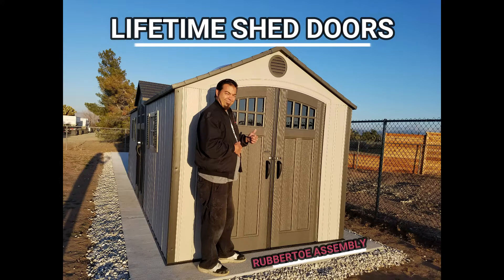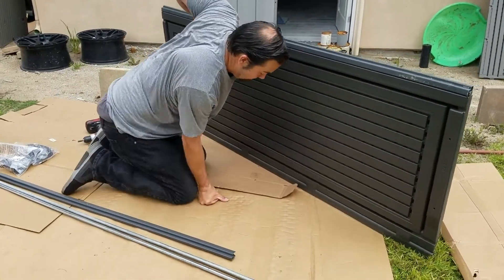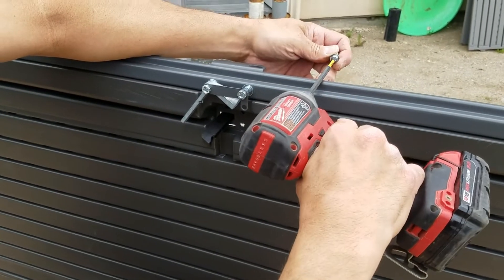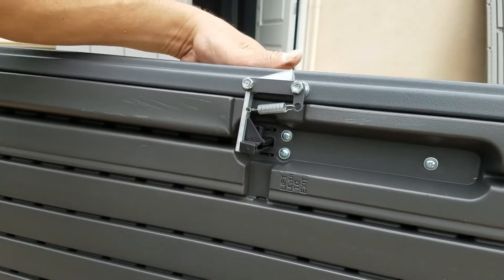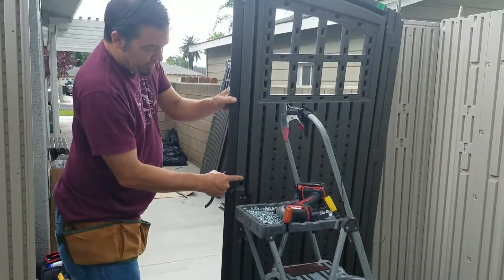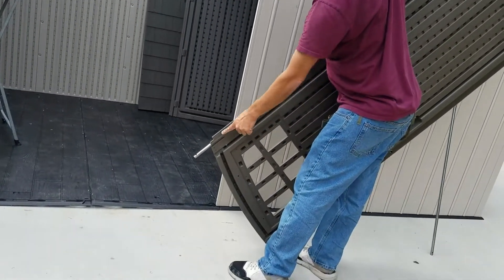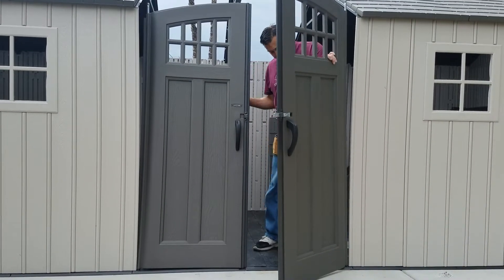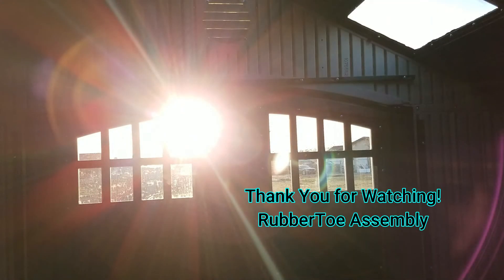How To LifeTime Outdoor Sheds Door Thumb lever Install Build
RubberToe Assembly here, In the business of sports equipment assembly, for 30 years.
This video to show you how to build the Lifetime Outdoor Shed.